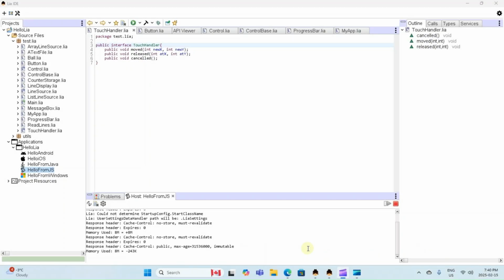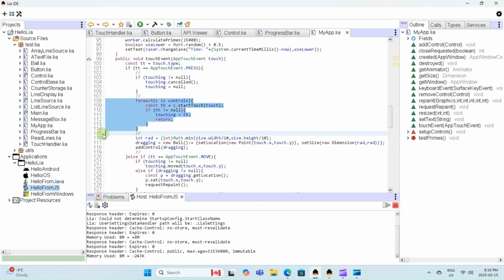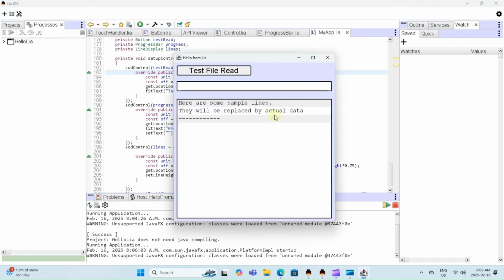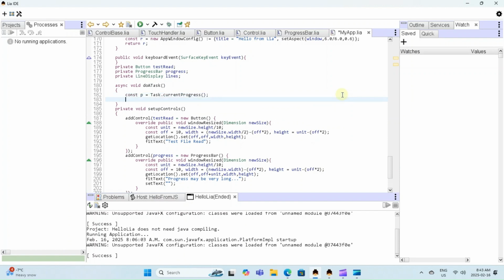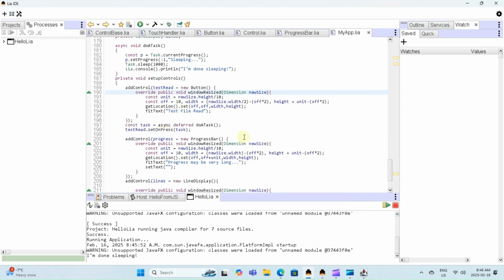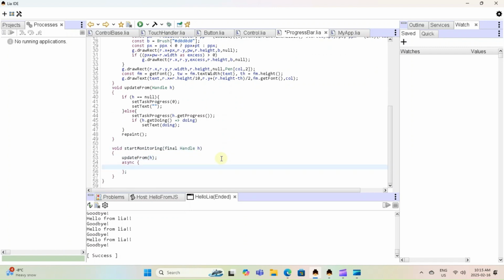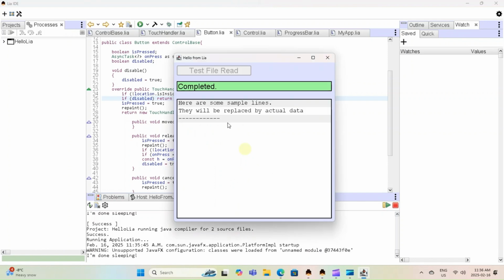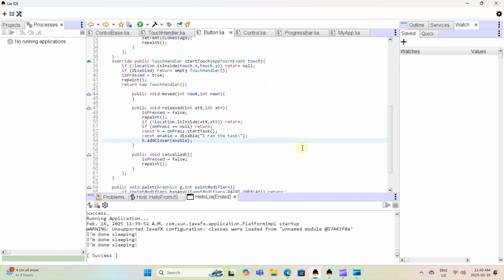Lia Concurrency: More Details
Some more details on the Lia concurrency model with visual examples.

Lia has not been released yet, but I intend to release an early access version of Lia within the first half of this year (2025). If you would like to support the development of Lia, please consider buying me a coffee - programming takes lots of coffee!